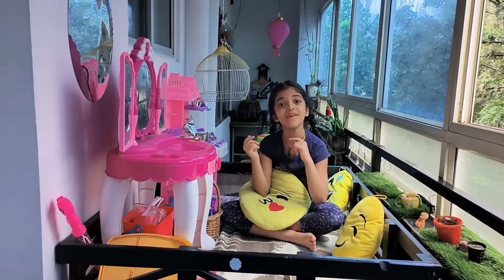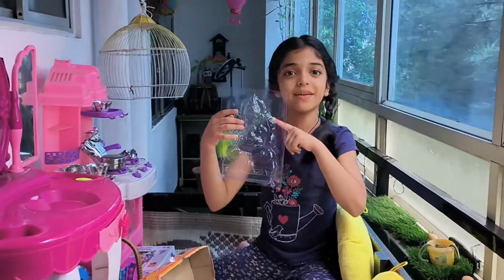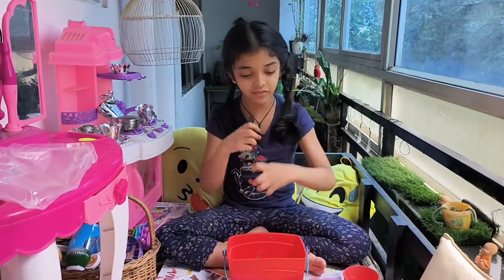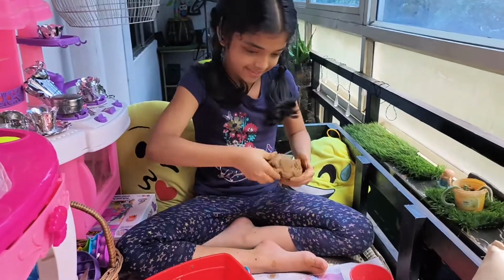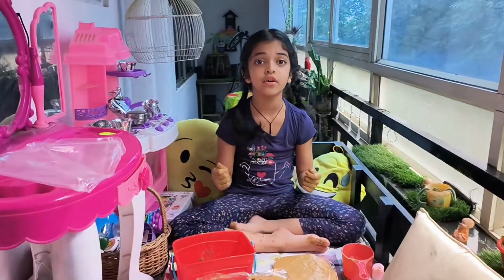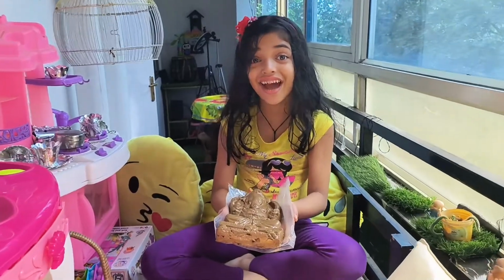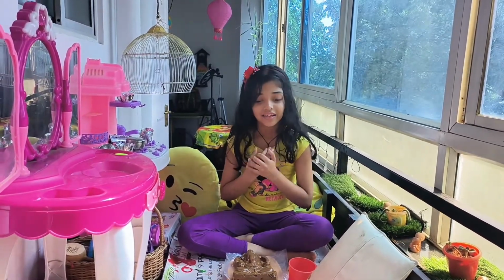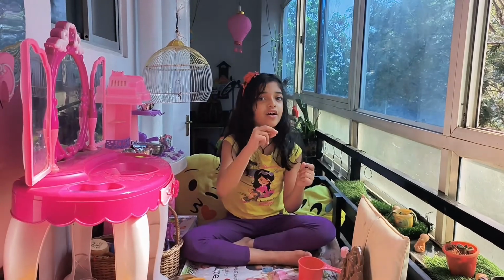DIY Ganesha/Ganesha Chaturthi